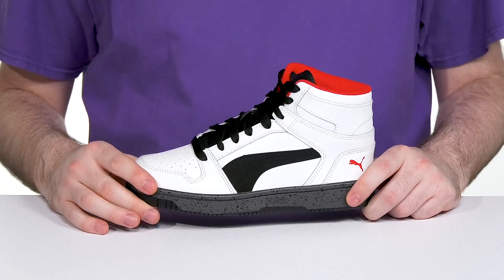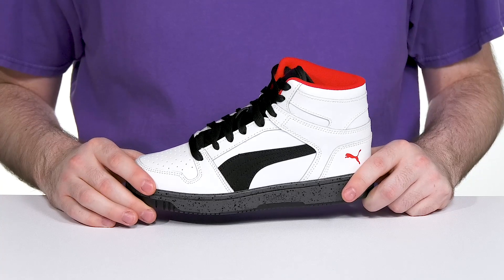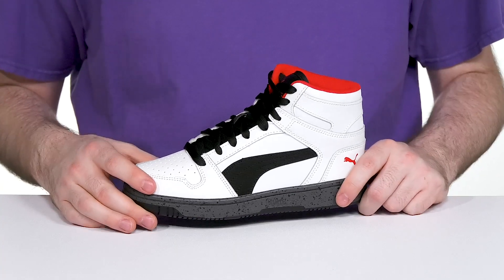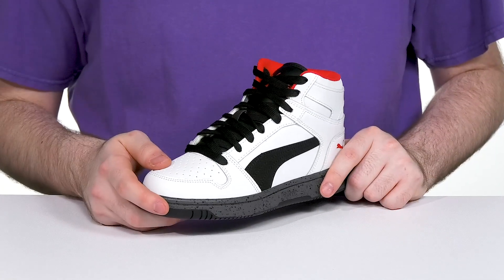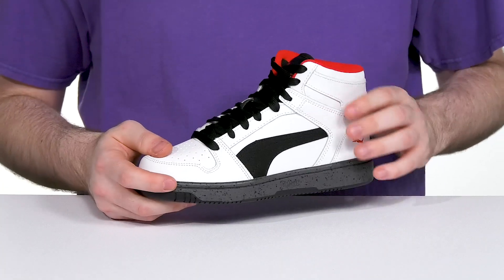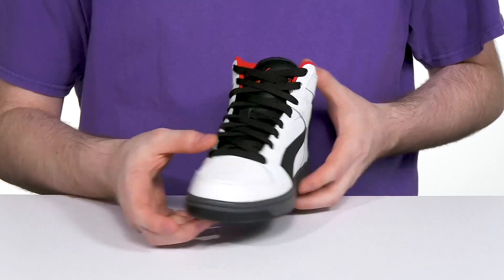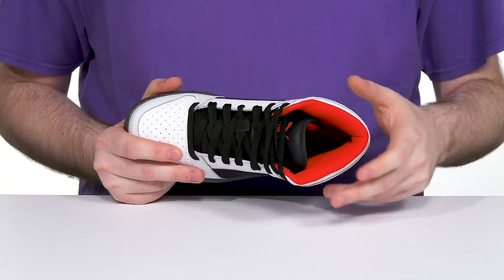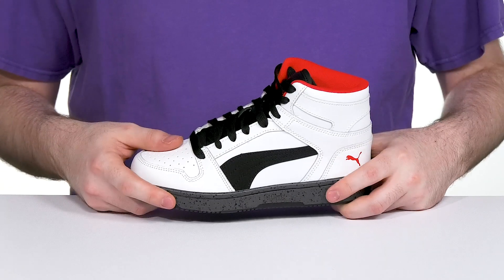PUMA Kids Rebound Layup Elevated Basketball (Big Kid) SKU: 9847578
Let your kid play around the town by wearing PUMA® Kids Rebound Layup Elevated Basketball (Big Kid) footwear.
Textile lining.
Removable textile insole.
Round toe.
Lace closure.
Ankle-high design.
Synthetic outsole.
Imported.